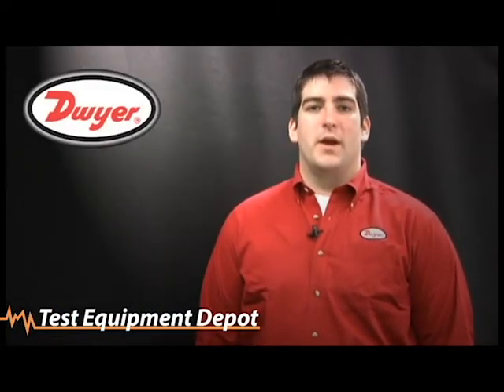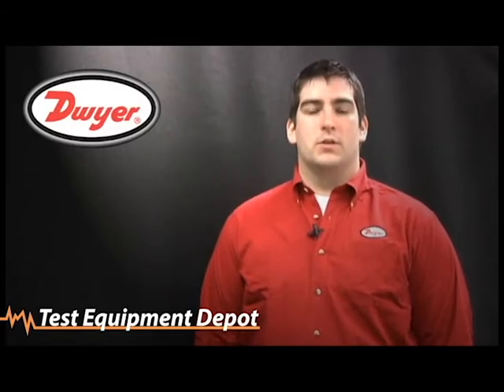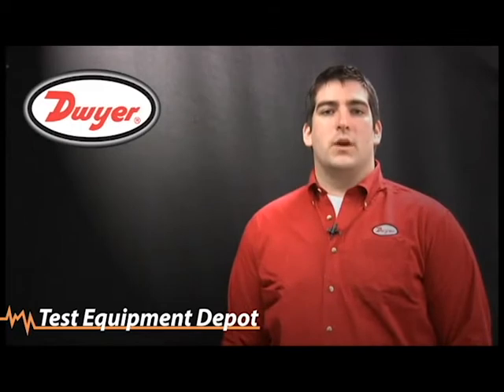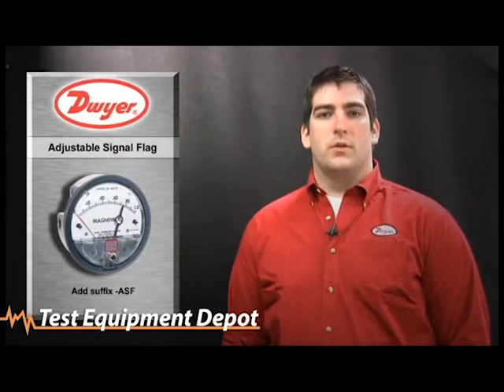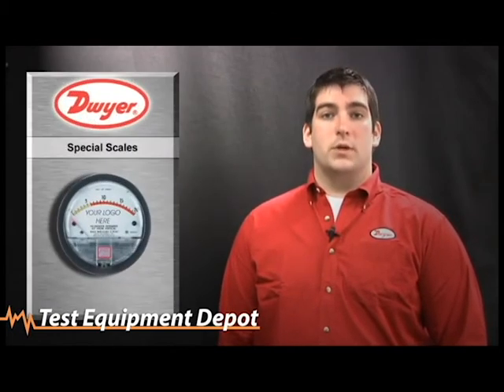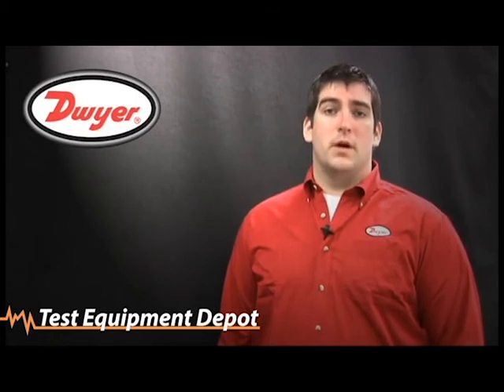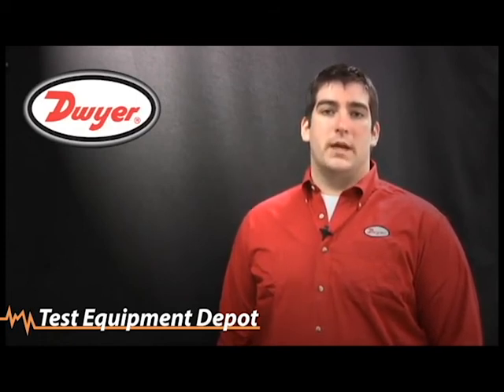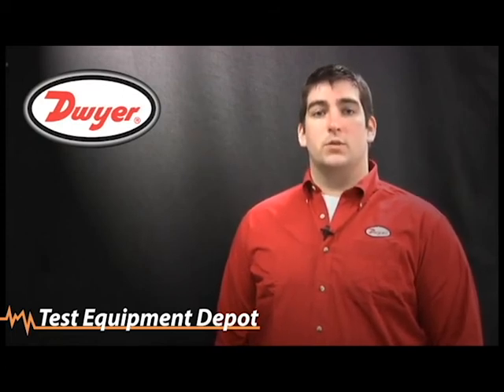Magnehelic® Differential Pressure Gage Options